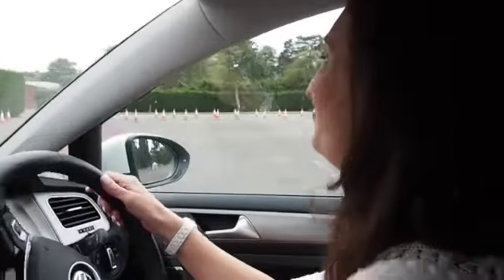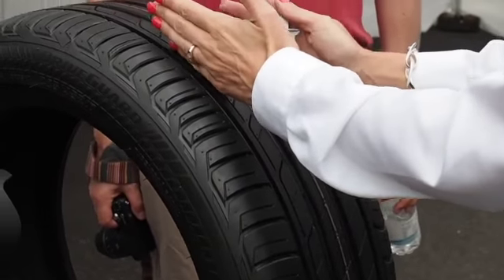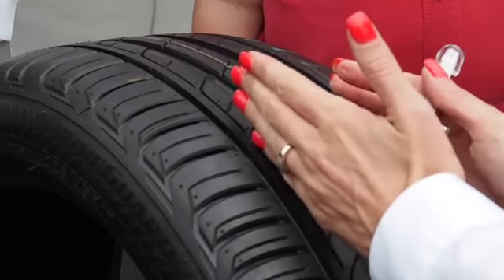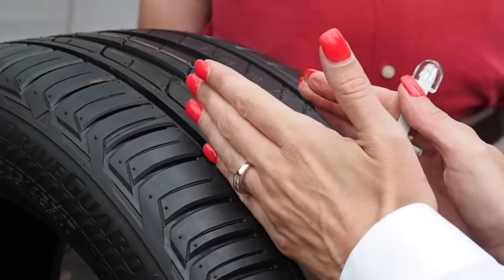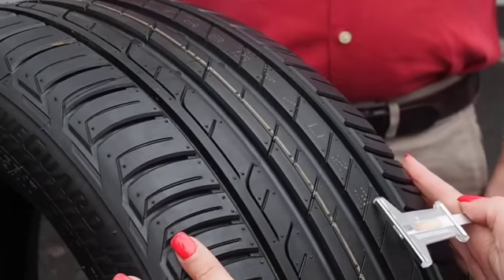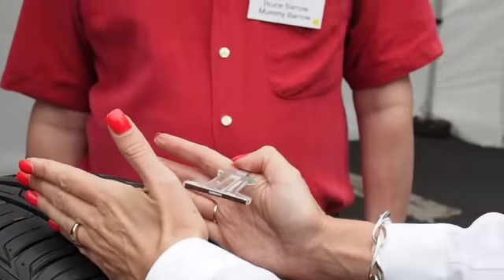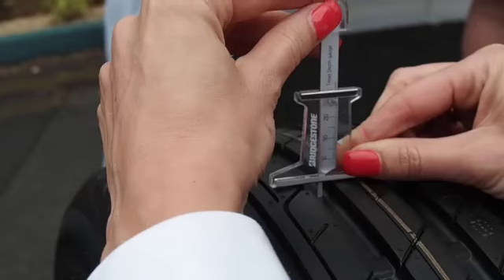Tyre Safety For Female Drivers With Bridgstone Driveguard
Bridgestone Driveguard tyres invited me to test out their new tyre for benefits of safety and opinion from both a female driver and a Mum.

I spent the day racing around the grounds of Chateau Impney in Droitwich. Watch my video to see my reaction of how I coped driving with a punctured tyre at 50 MPH.